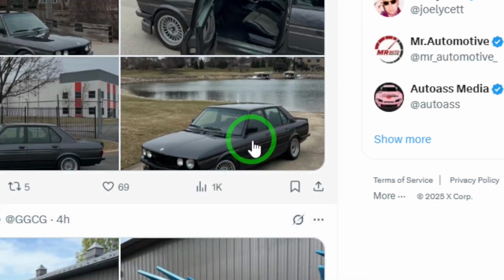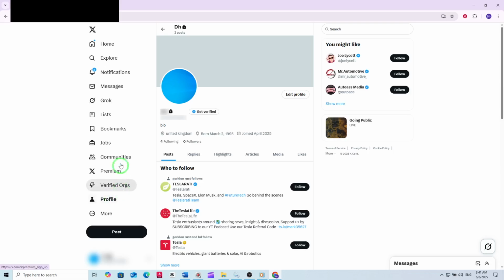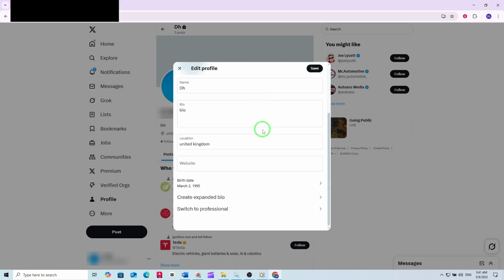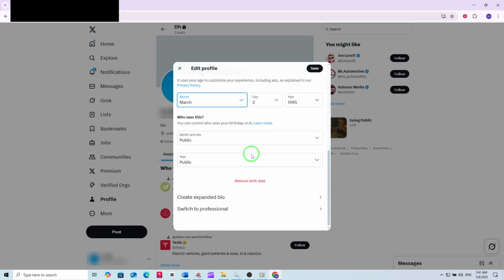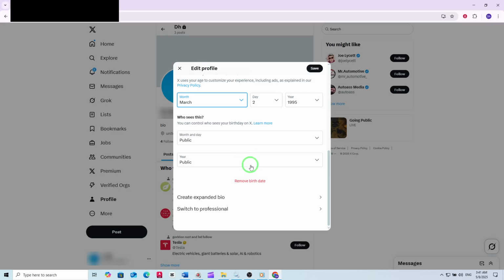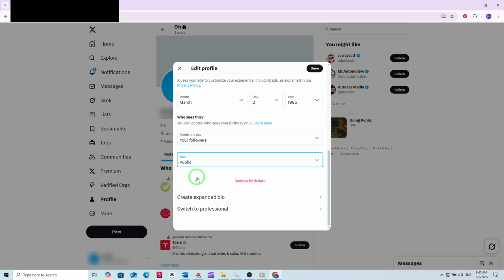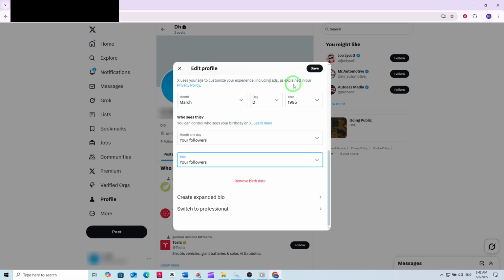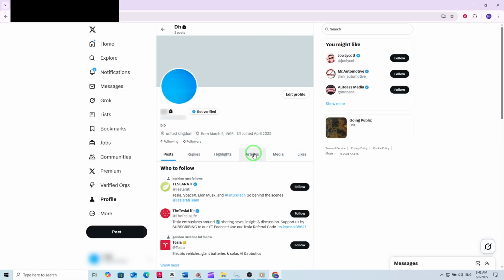How To Show Your Date Of Birth To Followers On X (Twitter) On PC (New Update)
Learn how to show your date of birth to followers on X (Twitter) using your PC with the latest update. This step-by-step guide will help you make your birth date visible to your followers, so you can personalize your profile and connect more with your audience. Whether you want to share your birth month, day, or year, this tutorial will walk you through the updated process for 2025.

Follow these steps to show your date of birth to followers on X (Twitter):

1. Open X from your browser.

2. Enter your Profile from the left side menu.

3. Click on Edit profile.

4. Click on Birth date, then click Edit again.

5. Change Month and day to Your followers.

6. Change Year to Your followers, then click Save.

By following these instructions, you can easily display your full birth date to your followers on X (Twitter) using your PC. This update makes it simple to control who sees your birthday and helps you engage with your community.
Timeline:
00:00 Start
00:12 How to do it
01:05 End